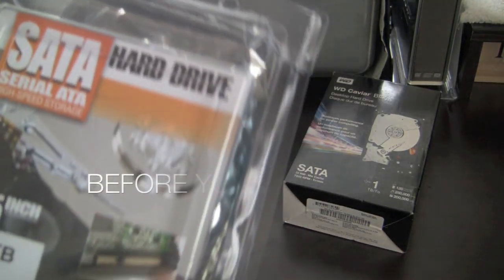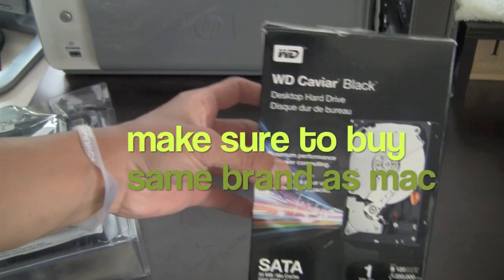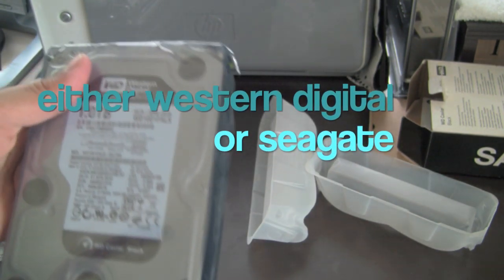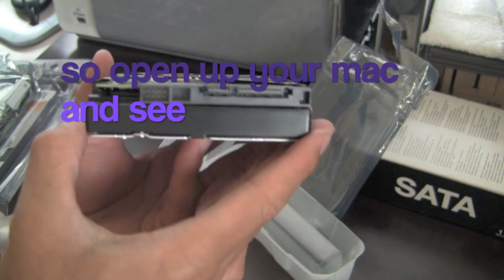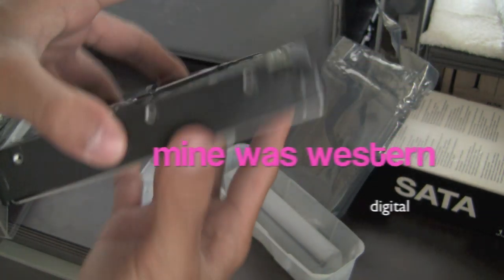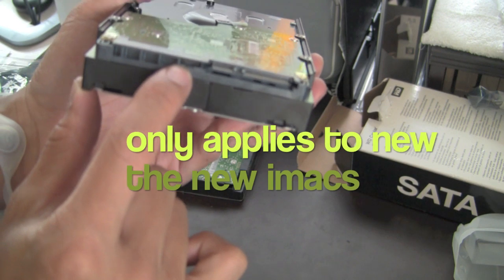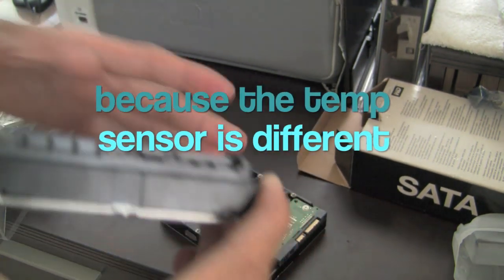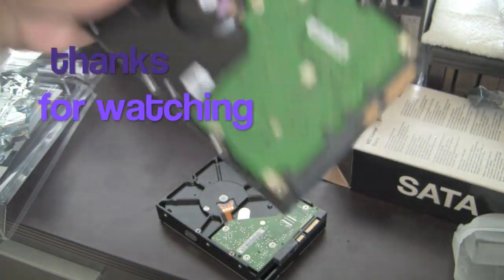Before you buy a Hard Drive - Apple imac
Mac screen sunction cup - $5

Torx screwdriver set - $7

Anti-static Mat - $16

Western digital cavira black 1TB

Seagate 1TB Desktop 1TB

new Temperture sensors on the new aluminum imacs - 21.5 and 27 inch

require you to buy the correct brand aftermarket hard drive

or your hard drive fan will always run at its max and be very loud

Thanks